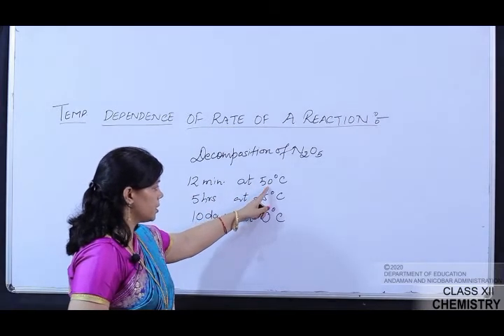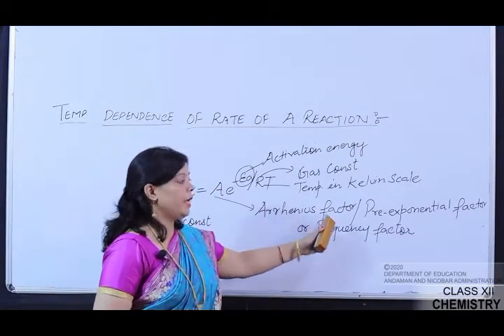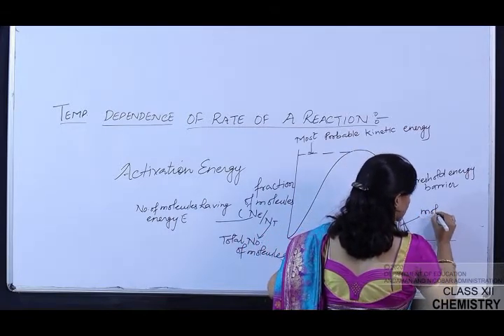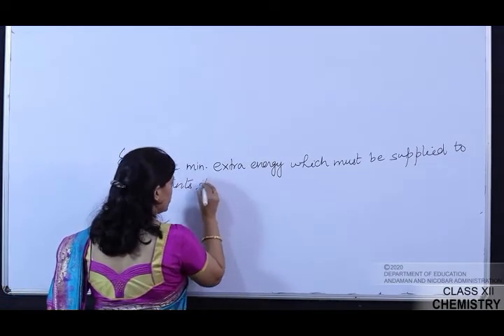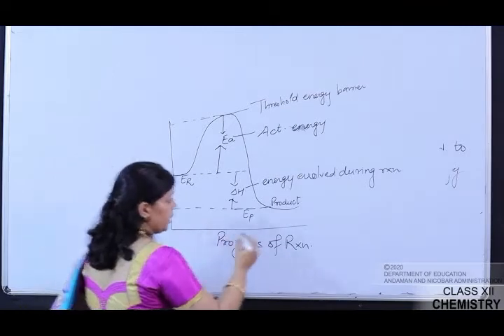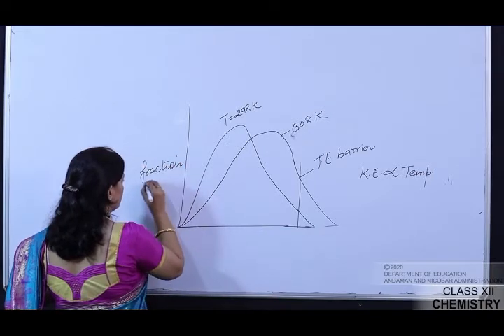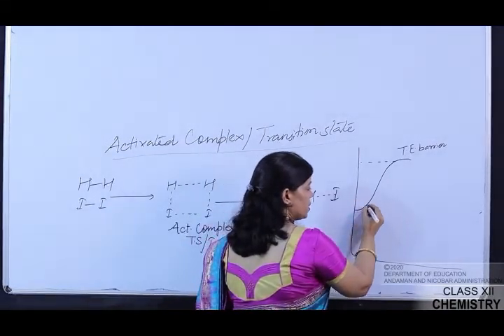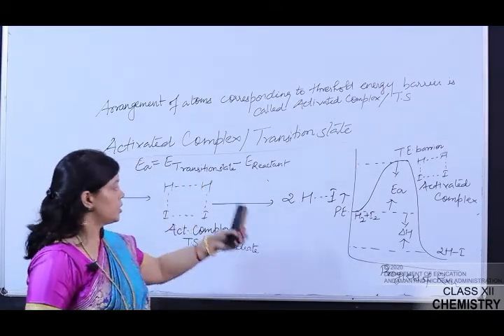CLASS 12 CHEMISTRY EFFECT OF TEMPERATURE ON REACTION RATE